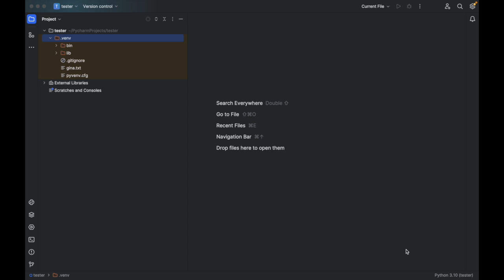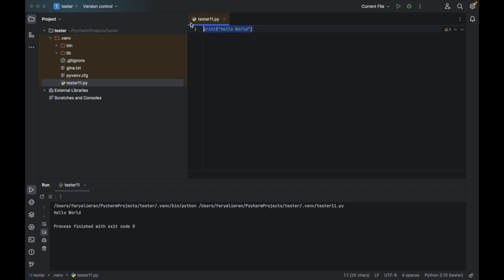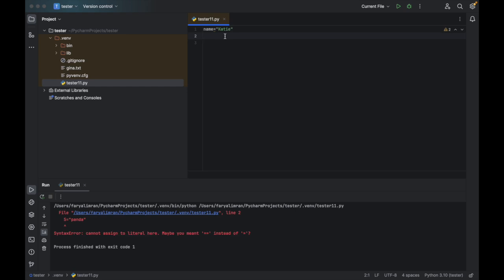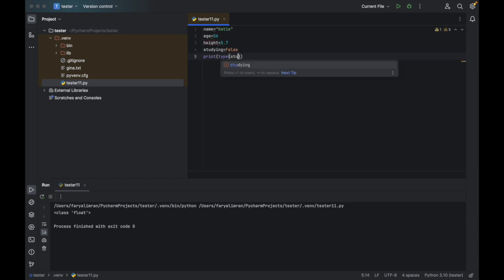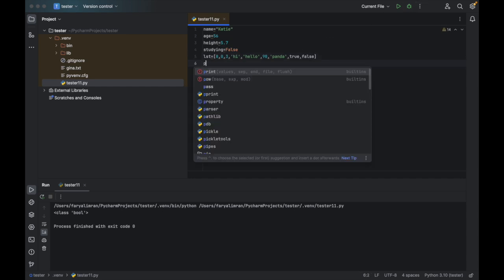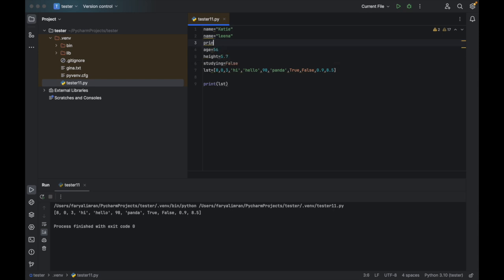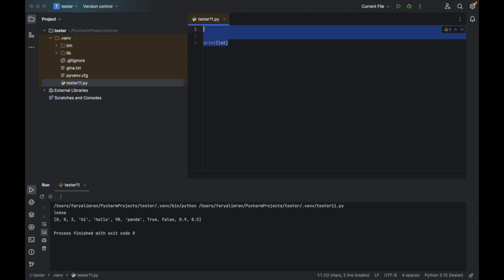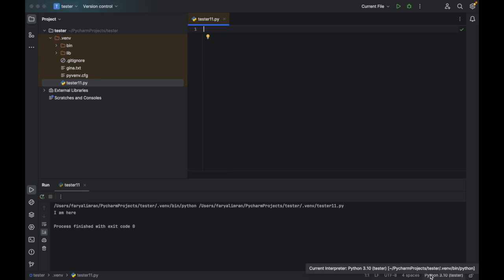Learn Python in 10 minutes | Python for beginners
Learn Python in 10 minutes
python language learning
coding for python programming
programming using python
introduction to python programming
python programming video
how to do python programming
python programming in english
starting python programming
about python programming language
python video tutorial for beginners
python programming from scratch
python for beginners latest version
how to start learning python programming language
how to start learning python for beginners
easy to learn python programming
how to learn python in youtube
python tutorial for beginners in english
where to learn python for beginners
best way to learn python for beginners
how to learn python for beginners in laptop
introduction to python programming language
how to understand python programming
how to do python programming in computer
everything about python programming
what is the best way to learn python
what do i need to learn python programming
basic knowledge of python programming language
best python tutorial for beginners youtube
python, python for beginners, python basics, python programming, python tutorial
python in 10 minutes
python in 10 min
python in 10 minuten

learn python, learn python programming for beginners, learn python for beginners, learn python from scratch, learn python programming, learn python in 10 minutes

python as fast as possible
python for beginners
python for beginners 2024
python tutorial
python tutorial for beginners
python programming
learn python beginner
python as first programming language